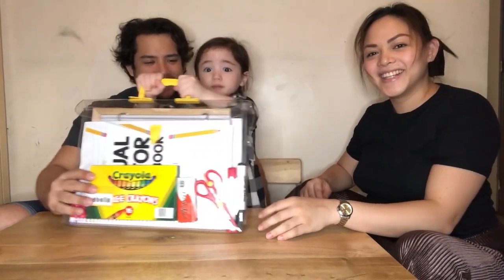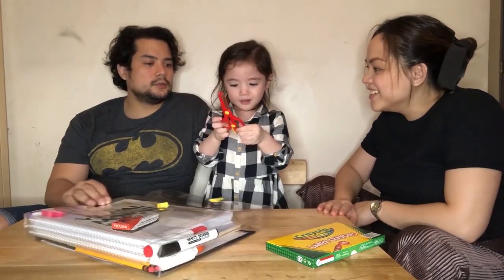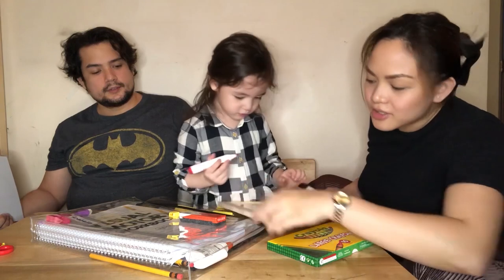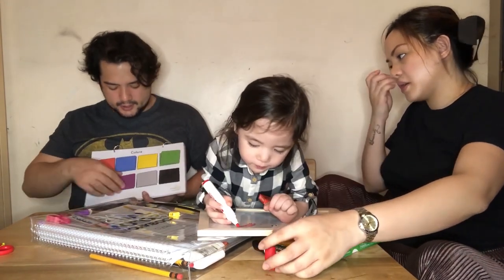Unboxing Beanie’s busy box (smallvillemontessori) + online school tips for toddlers✏️🖍📚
Edited: hellolittleowls